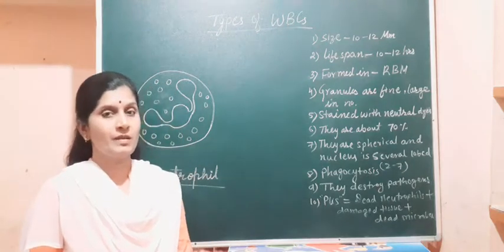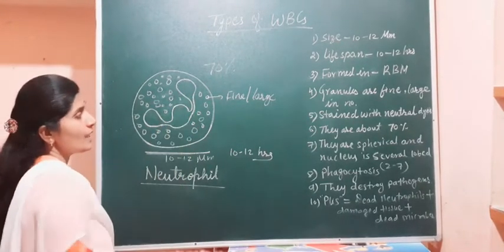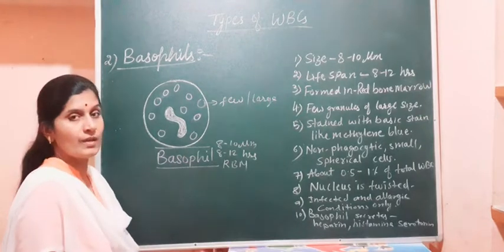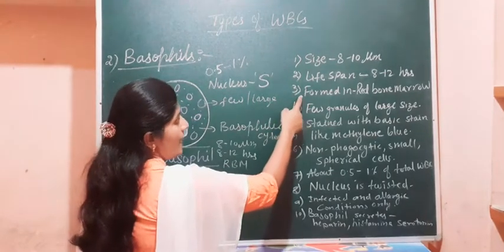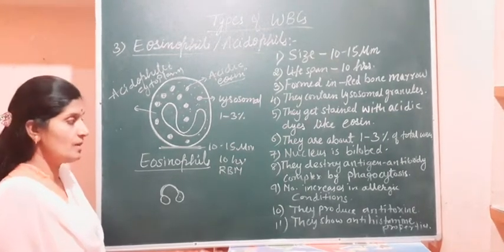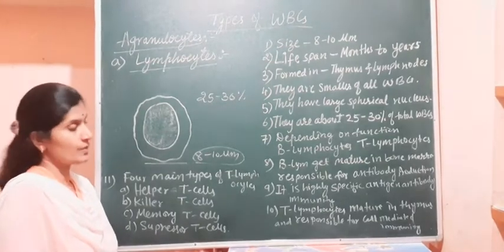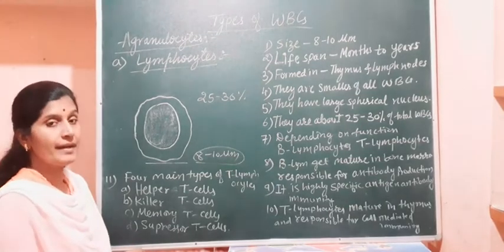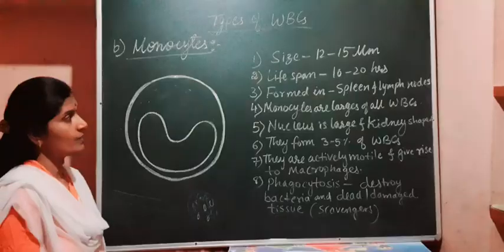Types of WBCs